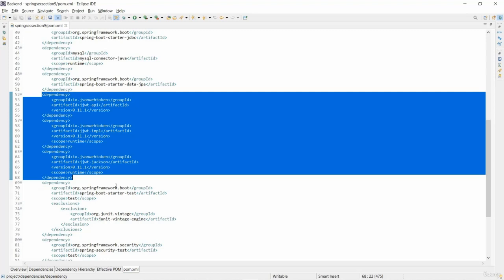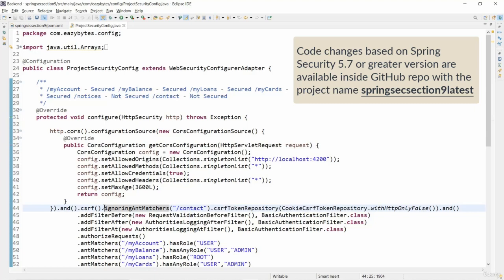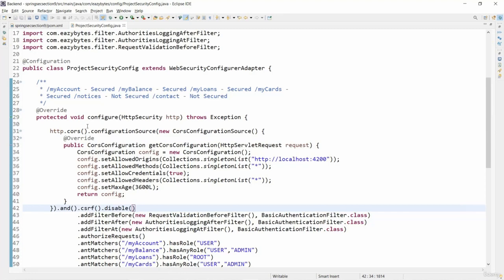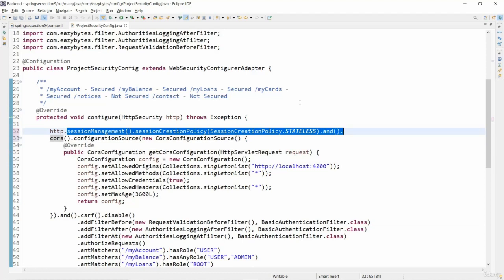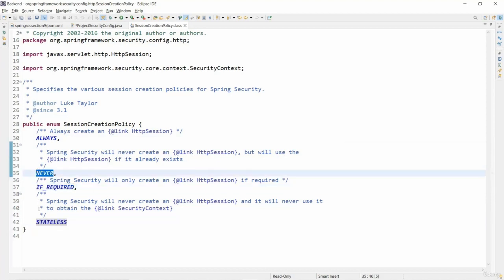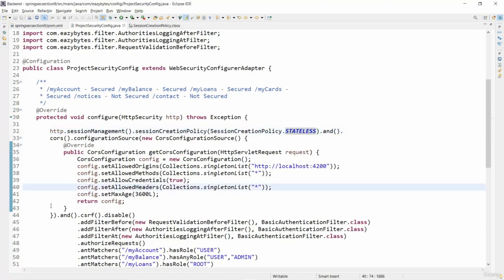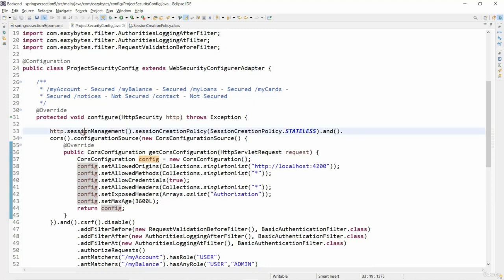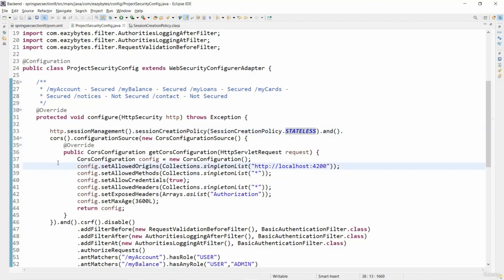9.77 Making project configuration to use JWT tokens